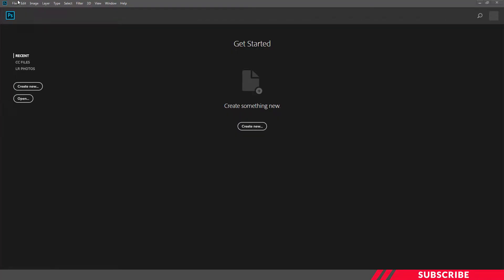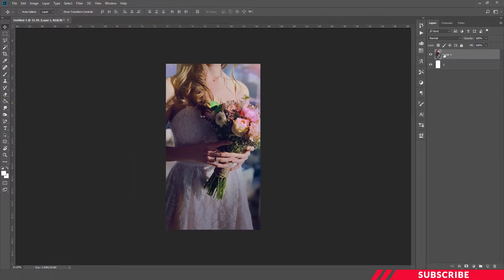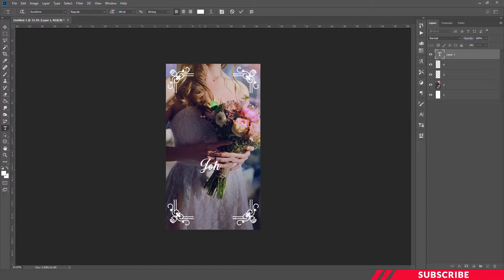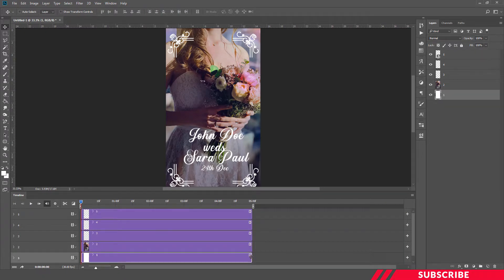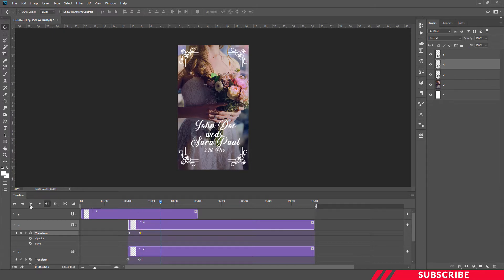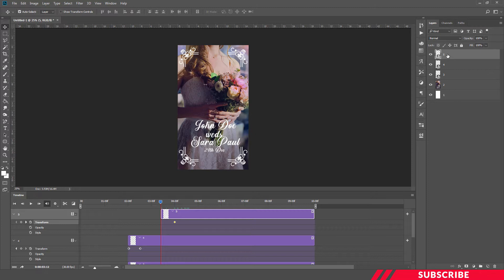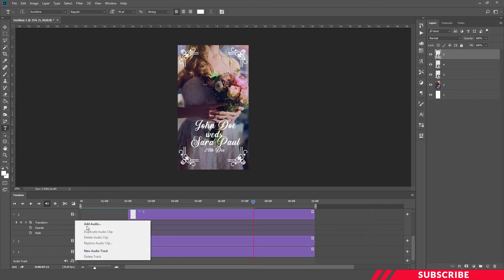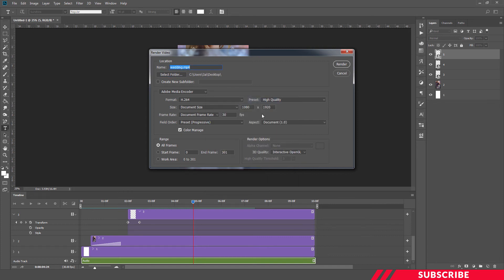Animated Wedding Invitation For Instagram Stories In Photoshop | Tutorial | PE22